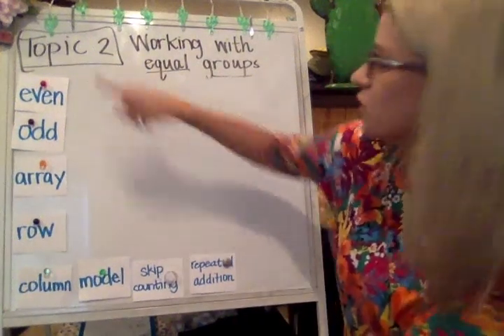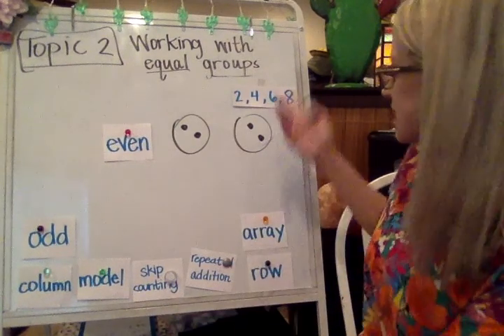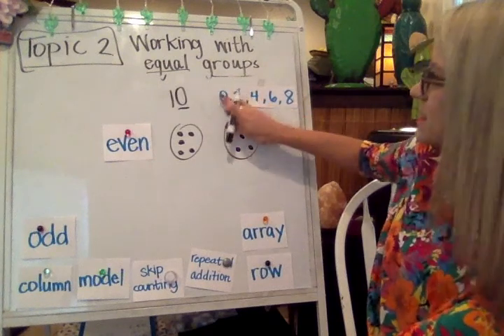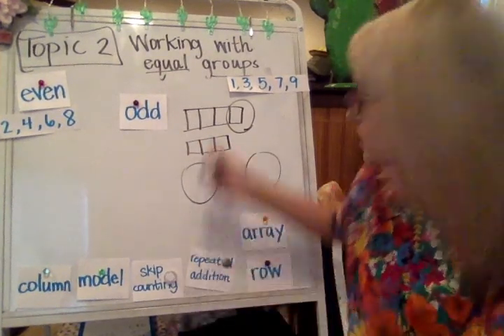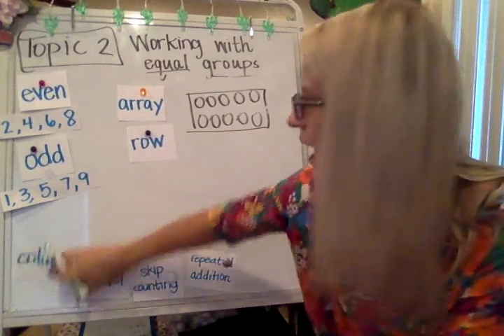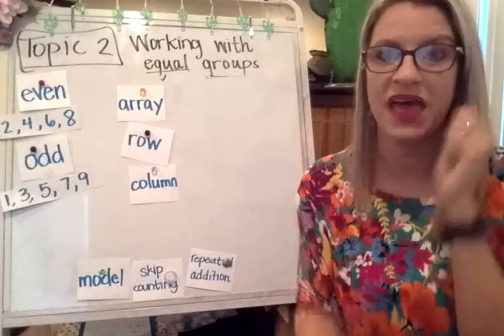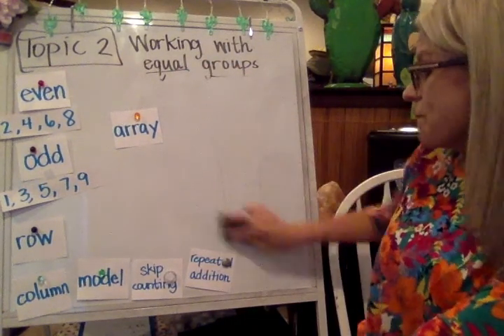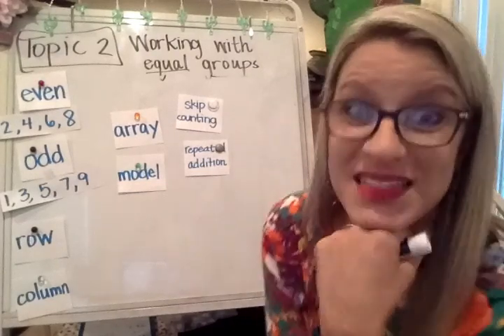EnVision Math Gr 2 Topic 2 Vocab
EnVision Math Grade 2 Topic 2 Vocabulary
Even, odd, rows, columns, array, equal groups, repeated addition, skip counting